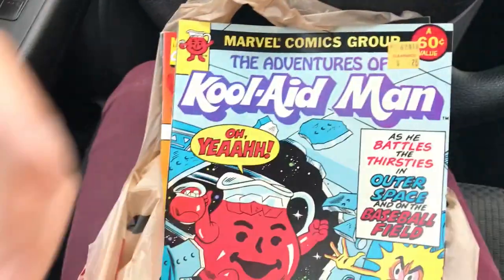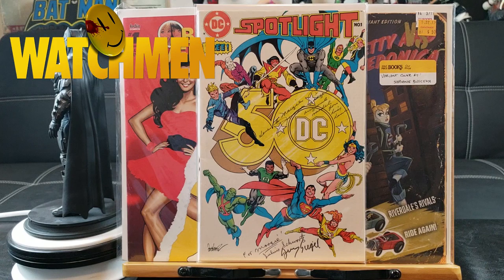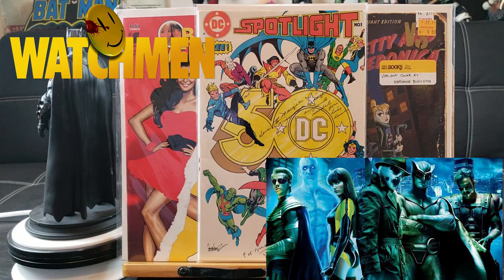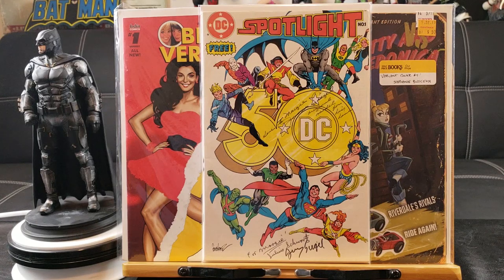Comic Book Haul 117 | First Appearance of Watchmen!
*You can help support Akira and I by donating to this channel

Amazon Profile

Akira and I think you for your continued support.  Please help my channel grow by sharing with your friends and family.  God bless!